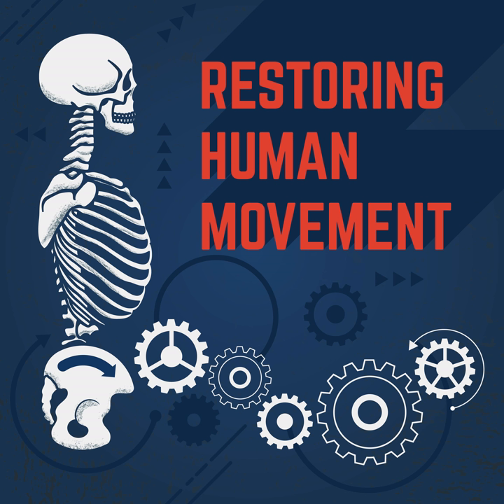#102 Squats: A Movement Before An Exercise - Dr. Aaron Horschig DPT (Squat University)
If you’ve spent time on Instagram, you may not know Dr. Aaron Horschig DPT by name, but you probably follow his profile.

 &nbsp;

 Squat University!

 Dr. Horschig was a pleasure to have on the show. He’s a very knowledgeable, personable doctor and if my family lived in Kansas City MO, I’d send my mother, father and the brother I never had to him for care. His treatment style makes complete sense. Very logically and targeted at reduction of the CAUSE of pain.

 Listen to the Dr. Aaron’s podcast interview. We go over a variety of topics that will assist you in exercising, and living a pain-free life for years to come.

 Here’s a few of the topics:

  The exercise is not an exercise, it’s movement pattern Squat Assessment Budweiser Ultrasound Therapy Public Speaking Skill Development Full joint range of motion daily Self Publication Hip Impingement  Quotes:

  The Squat is not just an exercise, it’s a movement first. You have to be a “puzzle solver” as a clinician. Not using our body as designed can increase injury potential. Master movement quality first, then your potential to perform grows. The quality of your movement sets you body’s foundation  &nbsp;

 Squat University Website

 &nbsp;

 Dr. Aaron Horschig Bio:

 Dr. Aaron Horschig is a physical therapist, strength &amp; conditioning coach, speaker and writer. After graduating with his bachelors in exercise science from Truman State University in 2009, he then went on to receive a doctorate in physical therapy from the University of Missouri in 2012. Aaron now works at Boost Physical Therapy &amp; Sport Performance in Kansas City Missouri.

 Past patients have included professional football players from the NFL and CFL, minor league baseball players, European professional basketball players, Olympic weightlifters, numerous NCAA Division I &amp; II athletes, &nbsp;international level youth soccer players, CrossFit athletes and youth athletes in a variety sports.

 Aaron’s background includes being involved in the sport of olympic weightlifting as an athlete and coach for over the past decade. His goal is to not only provide the highest quality rehabilitation to athletes who have sustained an injury, but to also help our sports medicine society become proactive in how we approach the athlete – both from a rehabilitation and training perspective.

 &nbsp;

 Sebastian’s  Youtube Channel

 Attention Docs and Fitness Professionals: Access your client educational products, banners and posters here.

 Dr. Sebastian Gonzales is an expert in trouble shooting sports injuries and overuse conditions. This podcast is intended for sports medicine topics to become easier for patients and athletes to understand. Don’t get confused by what your doctor told you in your appointment. If you like in Orange County CA, book an exam with Dr. Gonzales, your Huntington Beach Chiropractor.